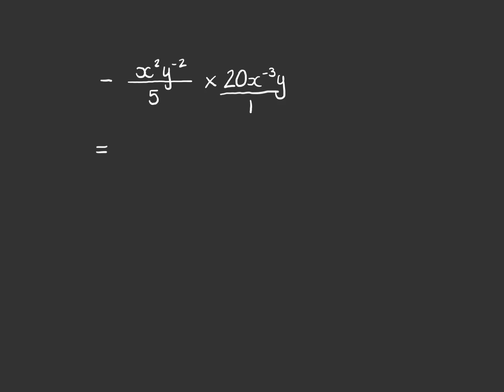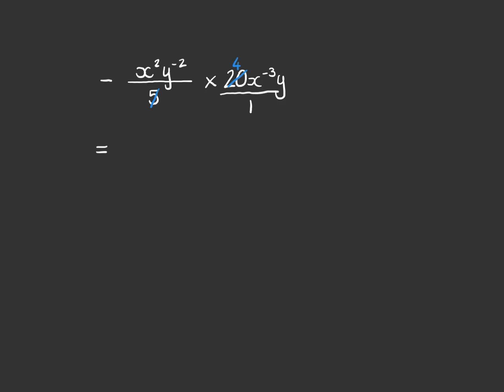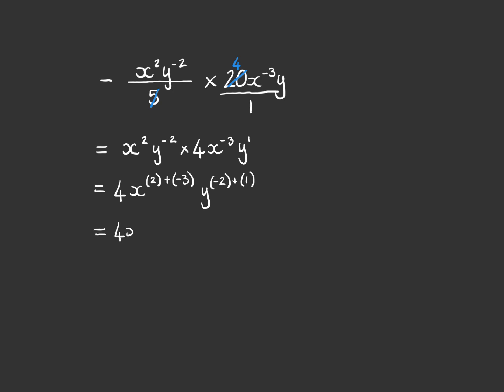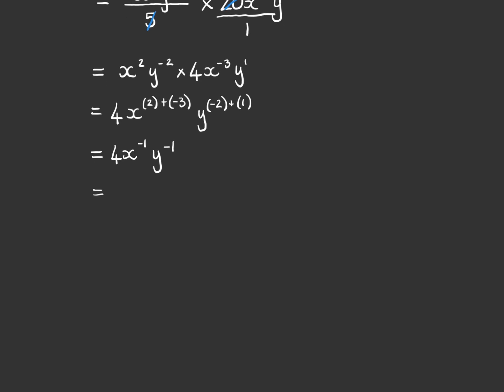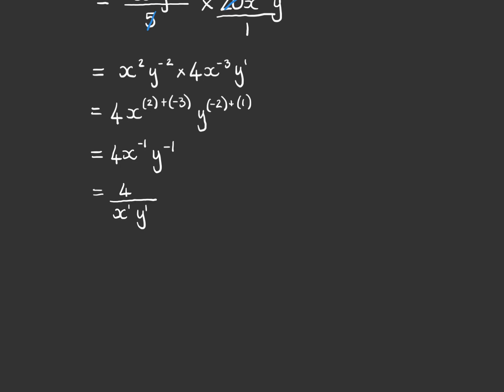10 Paper 1 - Algebraic Fraction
Algebraic fractions question taken from a Grade 10 Paper 1 exam.